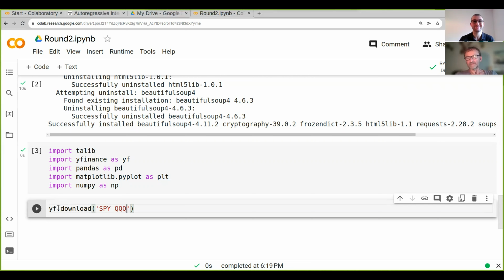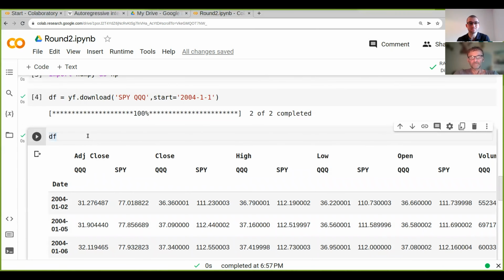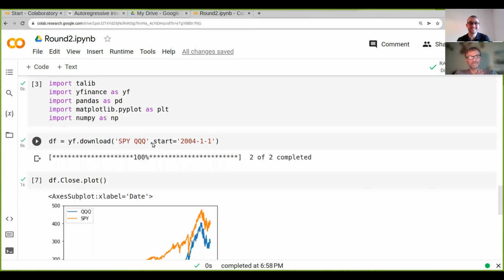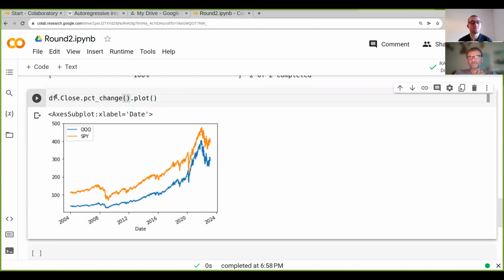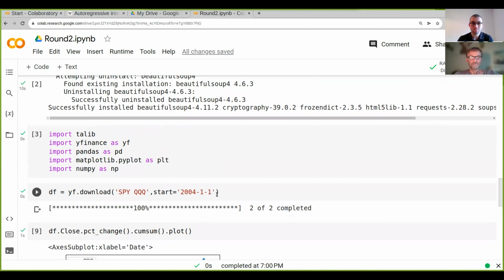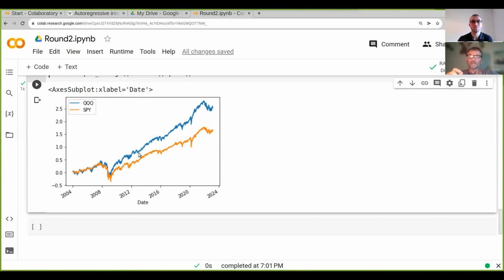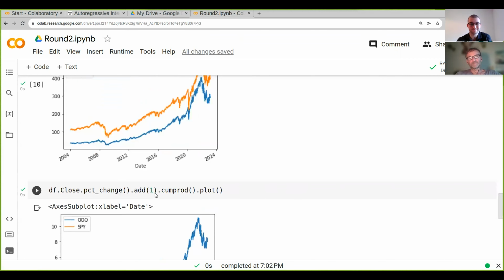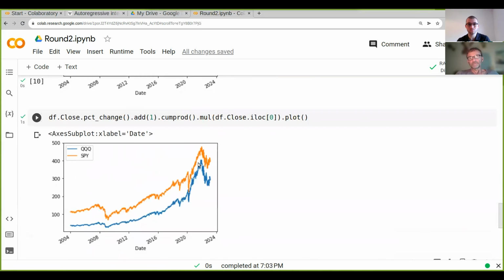Compounding VS Log Returns: Cumulative Methods | Algo Trading | Python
In this session, you will learn how to download and analyze two assets (SPY for the S&P 500 and QQQ for the NASDAQ) using Python and pandas. You'll then align these assets by applying percentage change and cumulative functions, with an option to choose between cumulative sum (cumulative / log returns) or cumulative product (compounding returns). This will help you compare the performance of different assets on a level playing field, regardless of their initial prices. Understanding these methods is essential for accurate asset analysis, particularly when dealing with multiple assets in a backtesting scenario.